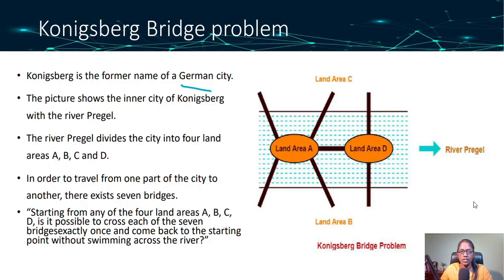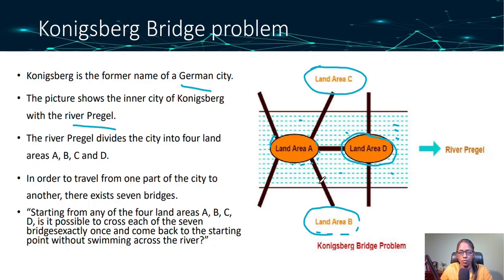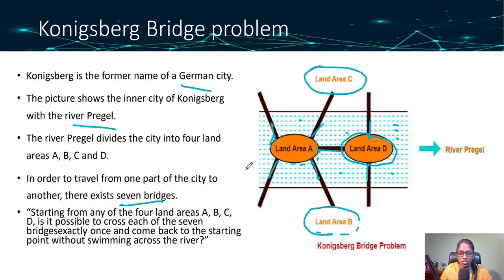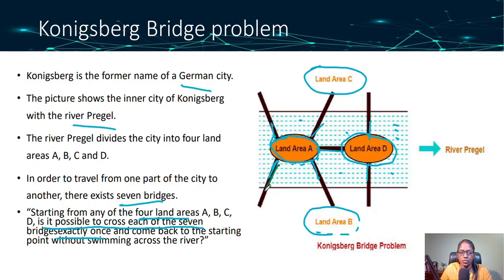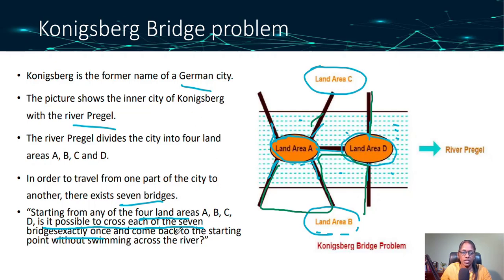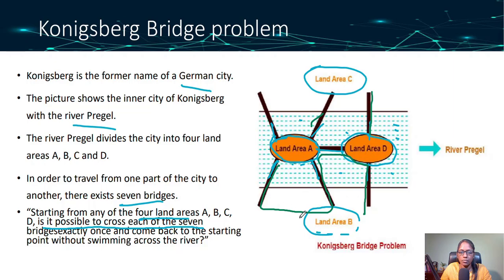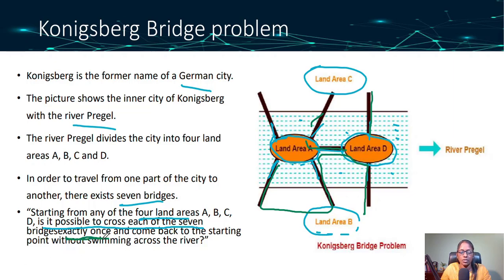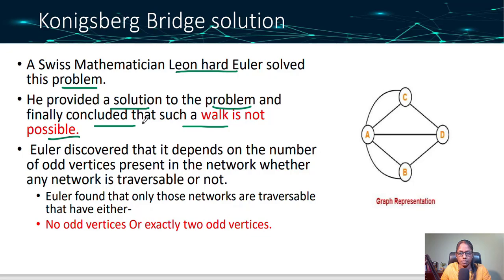Konigsberg bridge problem |Graph theory |UGC NET Computer science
Hi Friends,This is 𝐌𝐚𝐧𝐣𝐮𝐥𝐚 𝐕𝐢𝐦𝐚𝐥𝐞𝐬𝐡(𝐌𝐂𝐀.,𝐒𝐄𝐓.,)Experienced as professor and HOD in a private college turn to Entrepreneur. I discovered that teaching was my passion💁 and I wanted to help as many people through knowledge transfer.
Now I am on a 𝗠𝗶𝘀𝘀𝗶𝗼𝗻 🏹𝘁𝗼 𝗵𝗲𝗹𝗽 𝗢𝗻𝗲 𝗠𝗶𝗹𝗹𝗶𝗼𝗻 𝗨𝗚𝗖 𝗡𝗘𝗧/𝗦𝗘𝗧/𝗝𝗥𝗙 𝗔𝘀𝗽𝗶𝗿𝗮𝗻𝘁𝘀 to achieve their dreams🥈 🏆of becoming a New World Professors😀🎓!

Computer Science subject wise playlist(c,c++,number system,graph theory and etc.,)created which is helpful for all students and academics to get the depth knowledge of subject matter in very easy way.so kindly check the playlist regularly..
𝗧𝗼 𝗸𝗻𝗼𝘄 𝗮𝗻𝘆 𝗱𝗲𝘁𝗮𝗶𝗹𝘀 𝗼𝗿 𝗾𝘂𝗲𝗿𝗶𝗲𝘀 𝗼𝗿 𝗦𝘂𝗴𝗴𝗲𝘀𝘁𝗶𝗼𝗻s ,𝗳𝗲𝗲𝗹 𝗳𝗿𝗲𝗲 𝘁𝗼 𝘄𝗿𝗶𝘁𝗲 𝘂𝘀:
𝑻𝒐 𝒈𝒆𝒕 𝒕𝒉𝒆 𝑭𝒓𝒆𝒆 𝑻𝒊𝒑𝒔 𝒂𝒏𝒅 𝑻𝒓𝒊𝒄𝒌𝒔 𝒕𝒐 𝒚𝒐𝒖𝒓 𝒎𝒂𝒊𝒍 𝒓𝒆𝒈𝒖𝒍𝒂𝒓𝒍𝒚, 𝒇𝒊𝒍𝒍 𝒕𝒉𝒆 𝒃𝒆𝒍𝒐𝒘 𝒇𝒐𝒓𝒎